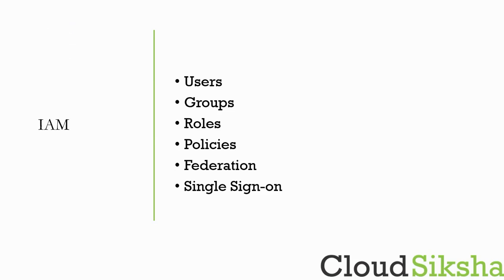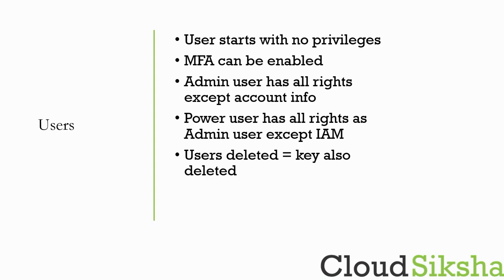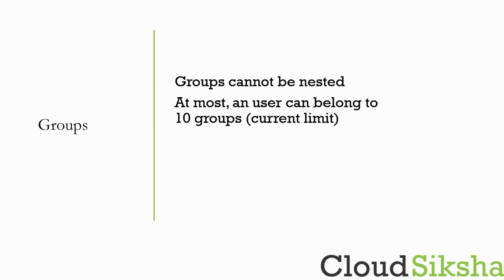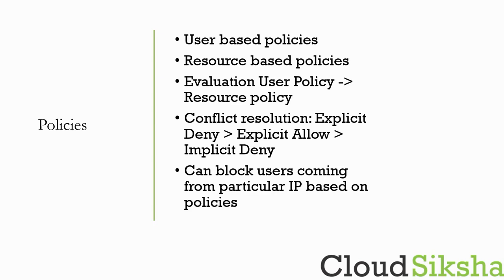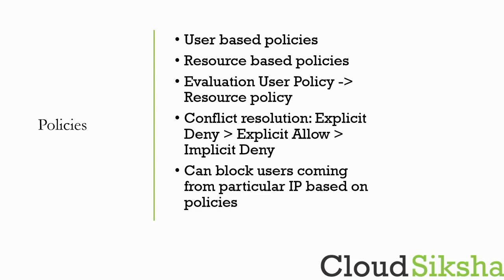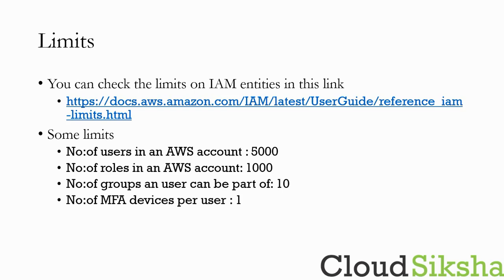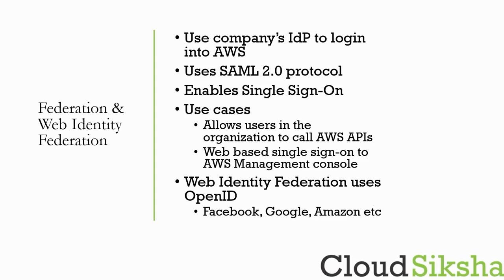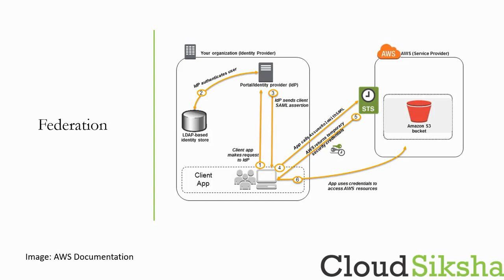IAM Preparation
This CloudSiksha video talks about IAM preparation for the AWS Certification exam. It examines some key points in IAM. This will be useful for all those preparing for the AWS Solution Architect Associate and SysOps Associate certification exams.